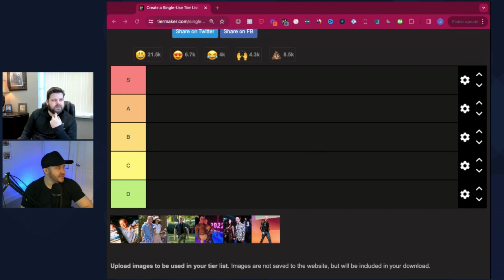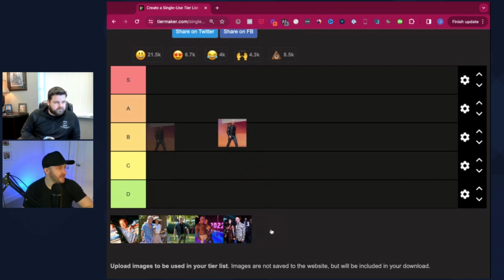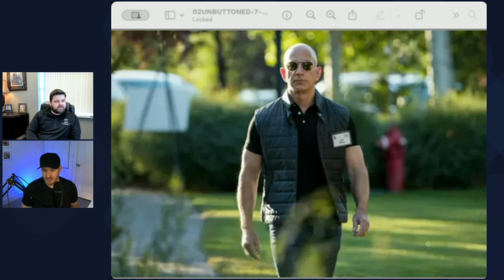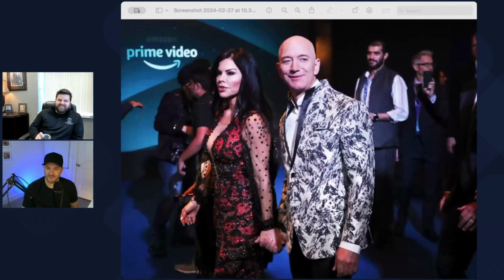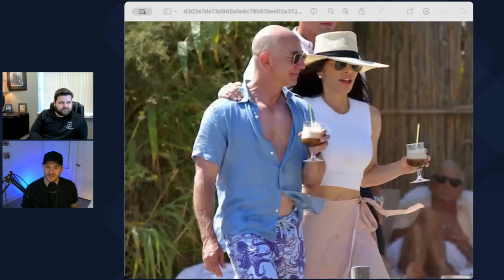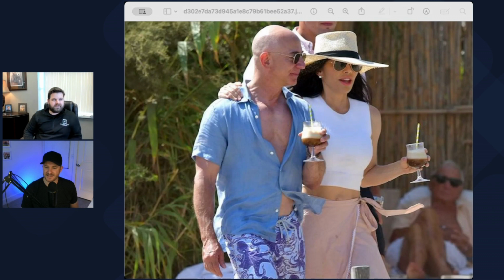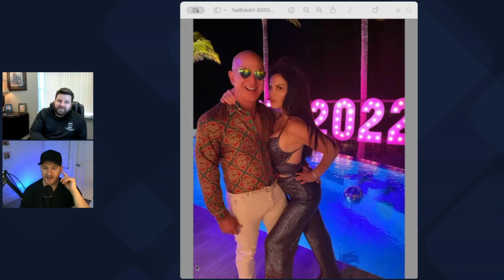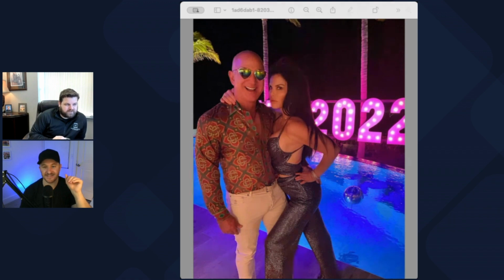We Put Jeff Bezos' Outfits in a Tier List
Today's guest is the founder of the Barrel Aged Amazon agency Jake Stanislawski.

Jake shares his best stories from just now realizing he's homeless to selling to nipple pasties on Amazon, and more.

Since Jake is the man when it comes to selling on Amazon, I decided to put eras of Jeff's fits into a tier list with him.